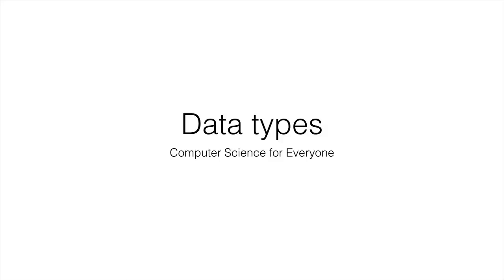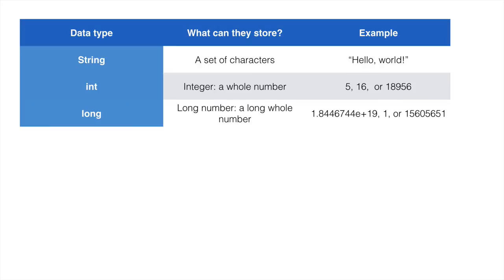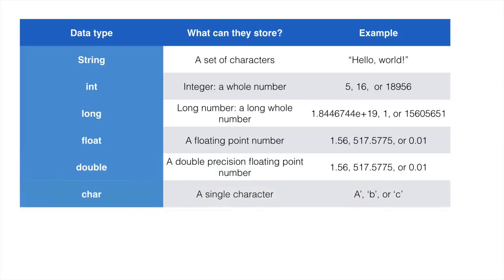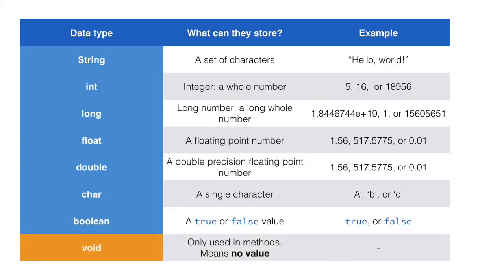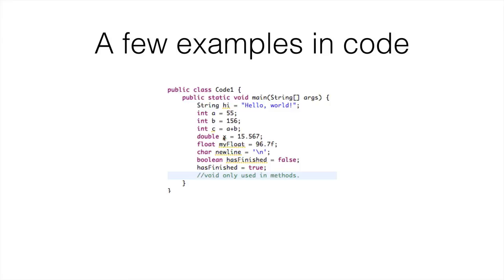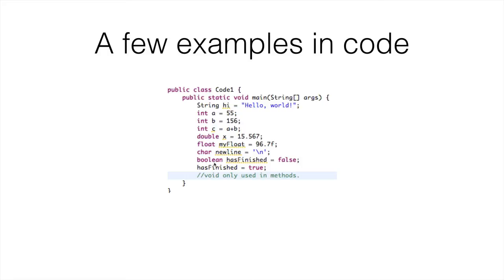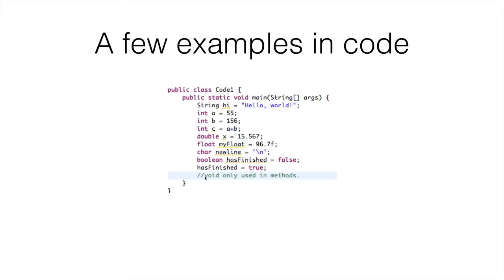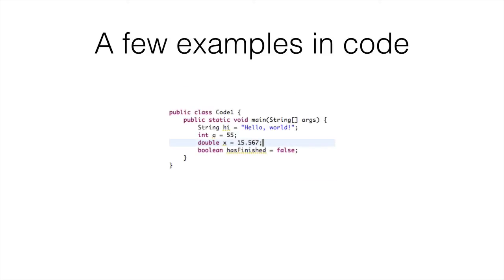Computer Science for Everyone - 19 - Data types in Java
In this video we look at the different data types in Java.
A data type is what tells Java what sort of data you are going to be storing in a variable: numbers, numbers with decimal places, strings of text, and much more.